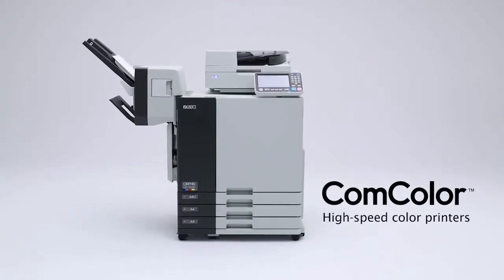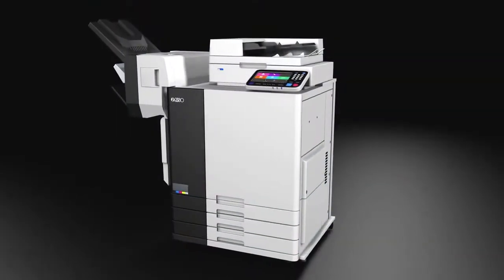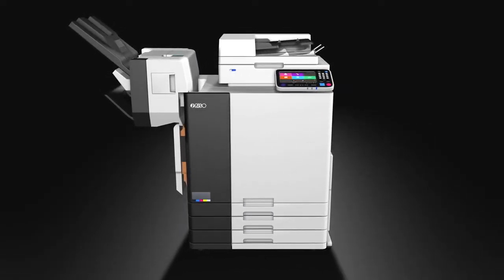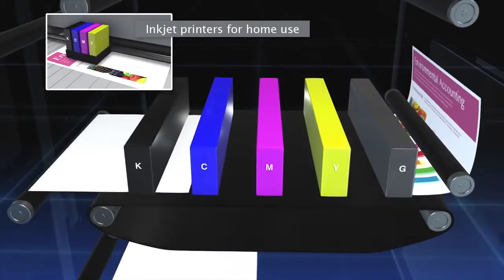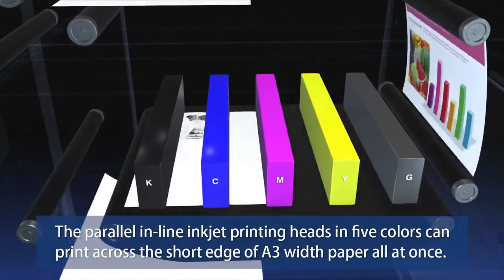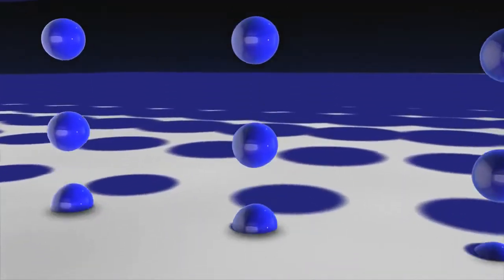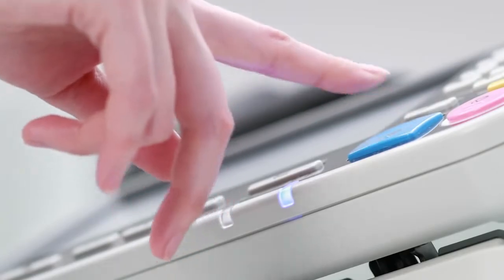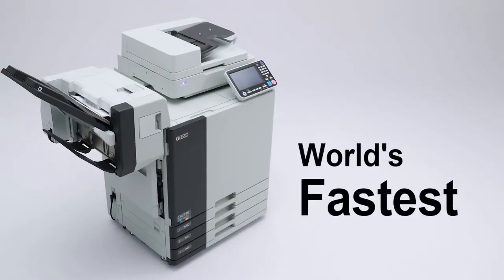Printing technology of ComColor‹RISO› HD High End Production Machine for all kind of Printing Works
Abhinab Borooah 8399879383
Digitek Solutions house no-24 Chandi Bhawan
1st Floor A.K Azad Road Rehabari Guwahati-781008